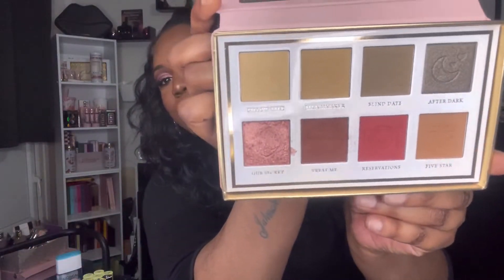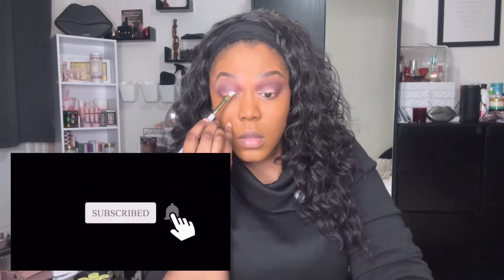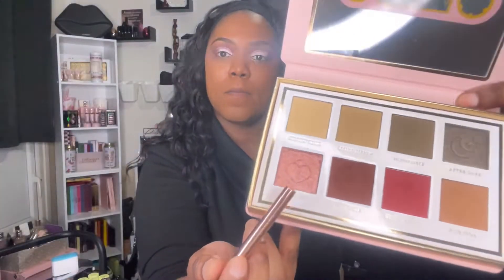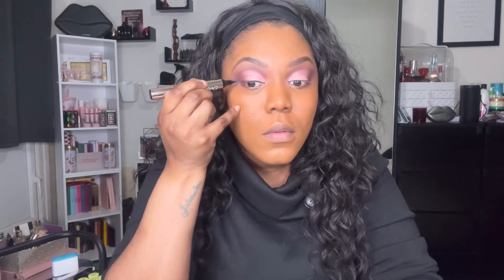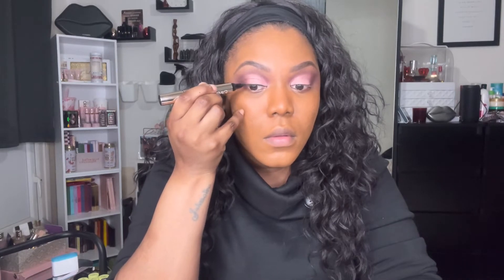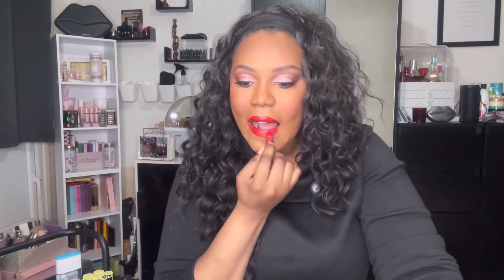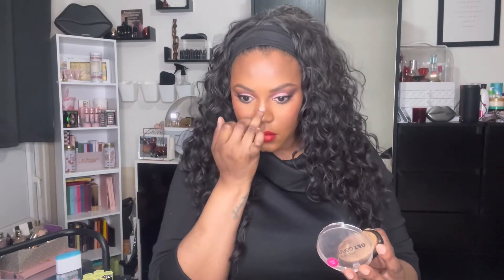Valentine’s Day Eyeshadow Look Part 2 - plouise Date Night Love Tapes Palette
In this video you will see my second of five eyeshadow looks perfect for Valentine’s Day. I am putting together a 5 part mini series showing my favourite eyeshadow looks that I think is perfect for Valentine’s Day. This look is perfect look for beginners.

Products used:
Fenty beauty soft matte foundation shade 400
NYX can’t stop won’t stop concealer - caramel
NARS soft matte complete concealer amande
Morphe setting powder - banana
Benefit super setter spray
Bobbi brown bronzing powder deep
Sleek cream contour kit extra dark
Plouise - Date night love tapes palette
Plouise white base
Ciate stamp & drag eyeliner - black
Plouise blush - I’m so worthy
Elf satin lipstick- cherry
Ardel wispies lashes

Editing: KineMaster App
              Canva App